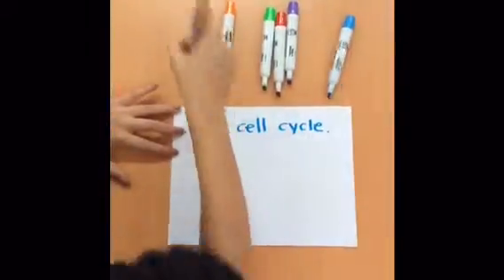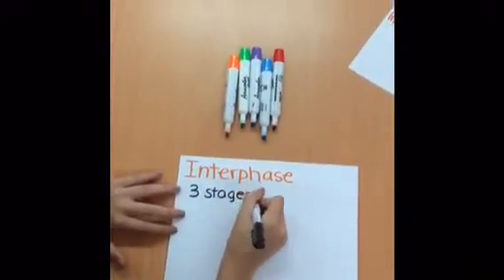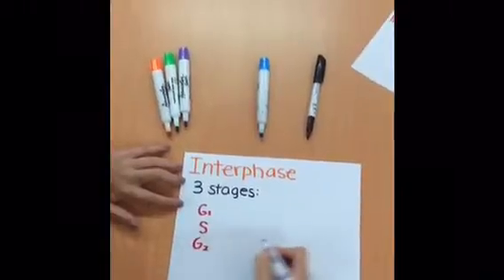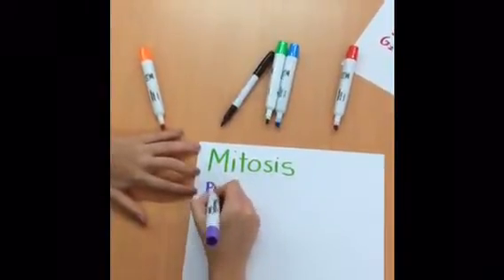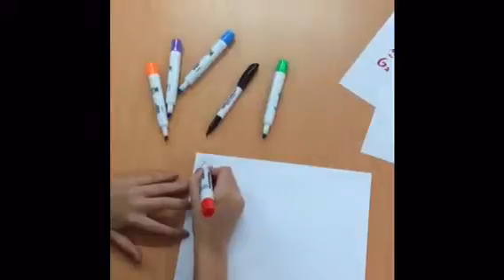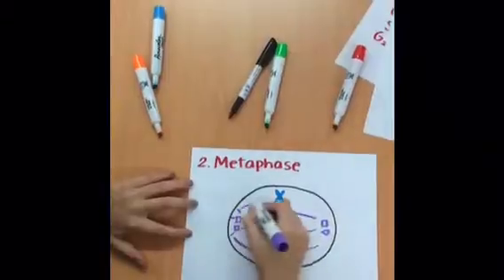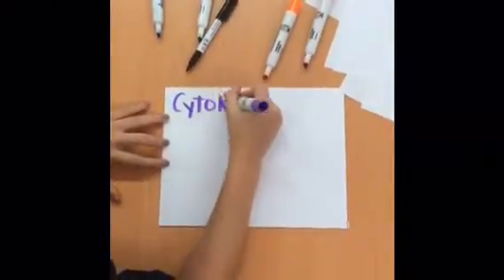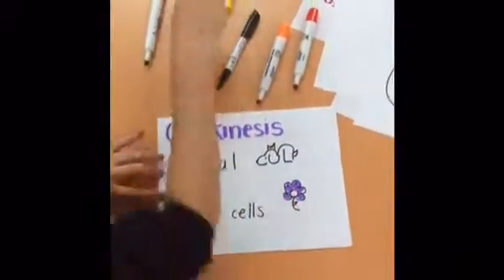Mitosis Video Formative Proyect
Nancy Coindreau
Daniela Hdz
Ximena Melhem
Balbina Mtz